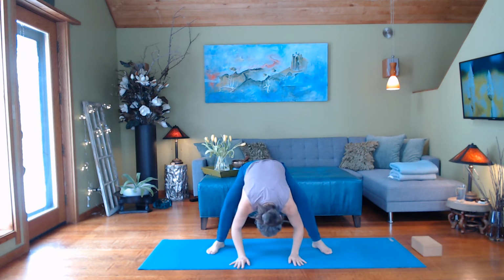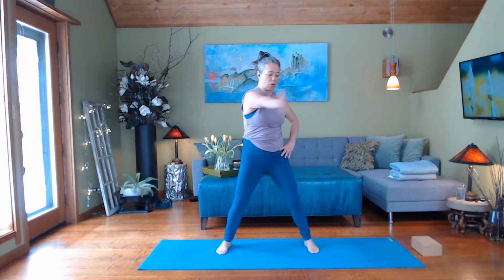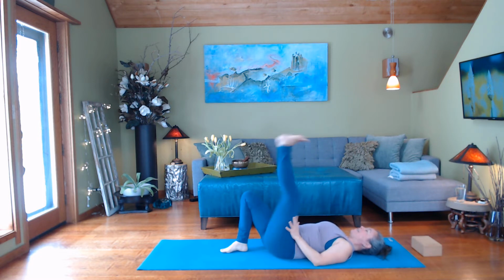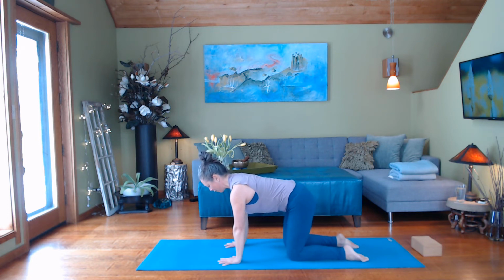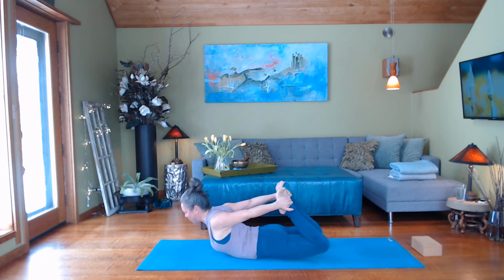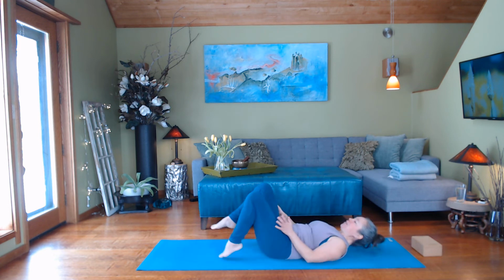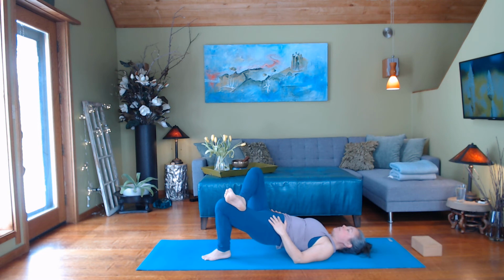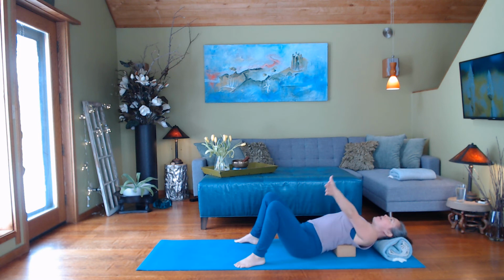Yoga Basics: Let breath and core support each pose.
This is a very approachable practice for all body types and a great chance to create strength in your core and breath habits. When we use core and breath to move through life it really does make everything better. When we aren't using them properly our neck usually takes the hit...

We take a lot of tension into our neck, jaw and face often without even realizing it. Particularly when we are faced with stress, unknown and striving — all inevitable elements in life right?

Notice which aspects of this practice feel really needed and repeat in the next few days. Is it Robot because ti helps wake up your core to support your low back and of course then your neck? Is it the hip stretches and openers, the twisting?

Have fun, inhale, exhale ahhhhhhhhh!